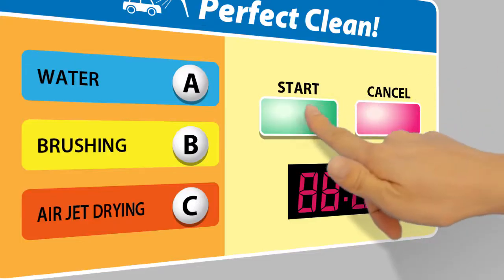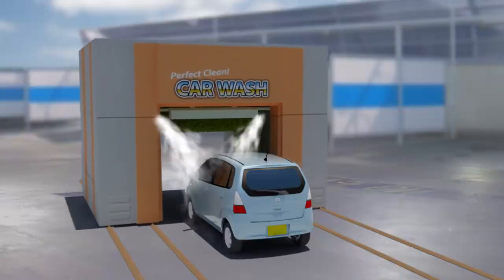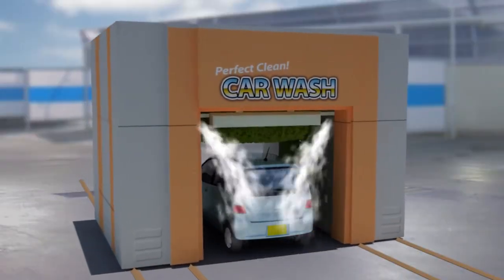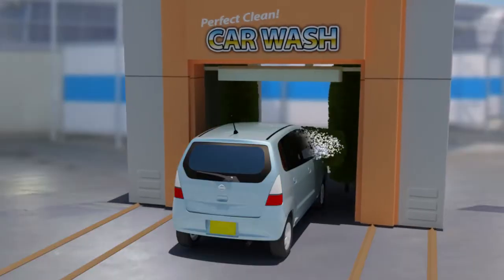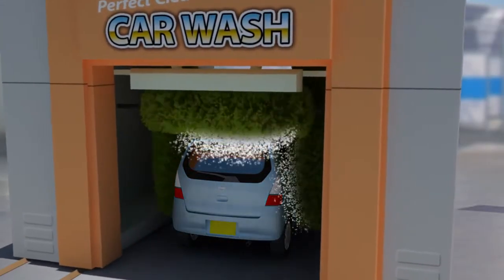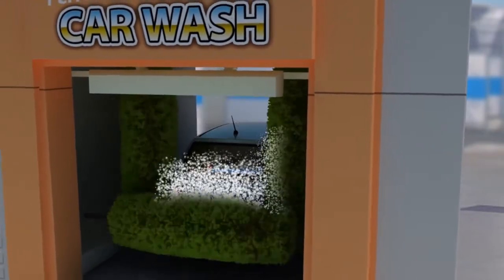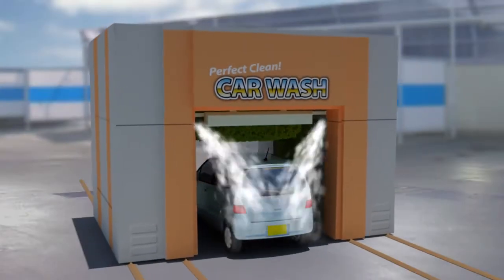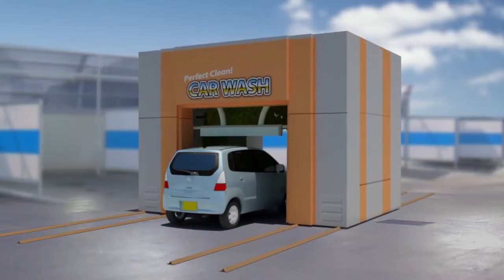PLC Training 2 - What is Sequence Control? - Definition and Examples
In this video, you will learn the basics of sequence control, definition, and examples in PLC.